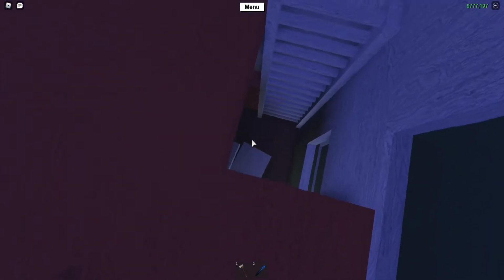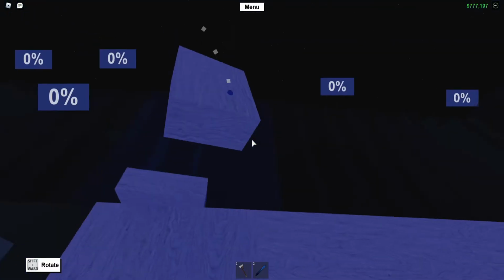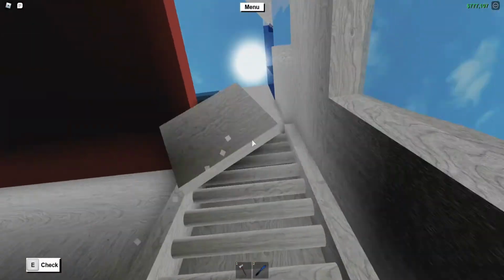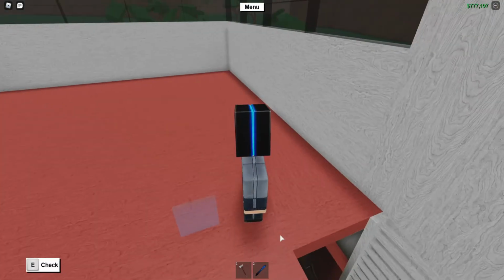Roblox - Lumber Tycoon 2 - One Plot Challenge - Filling In Blue Prints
in today's episode of lumber tycoon i get more birch wood to fill in my blue prints on my one plot challenge. hope you guys enjoyed today's video, make sure to like comment subscribe and turn them post notification on BYE :)